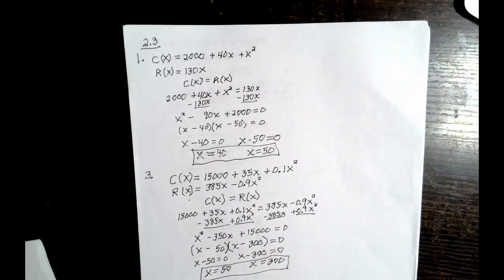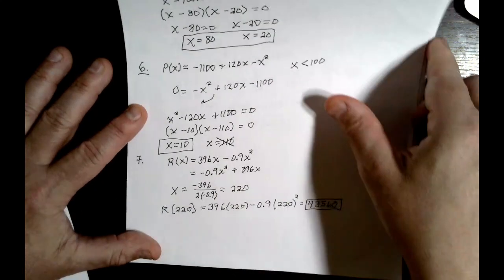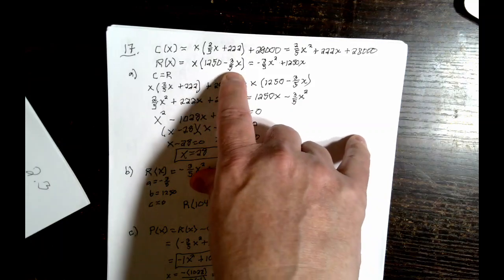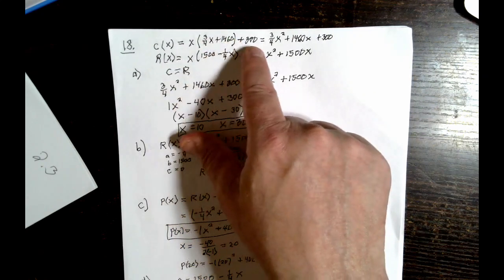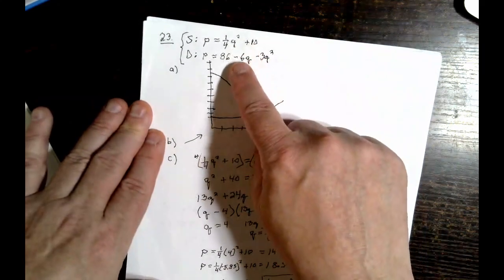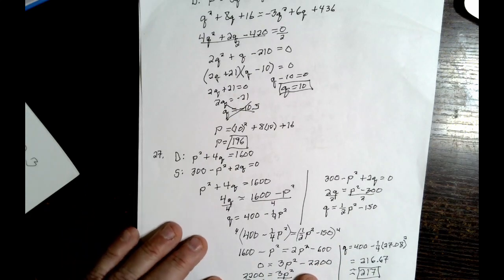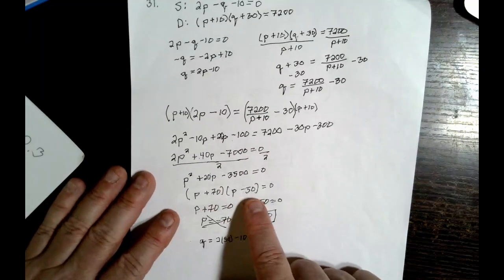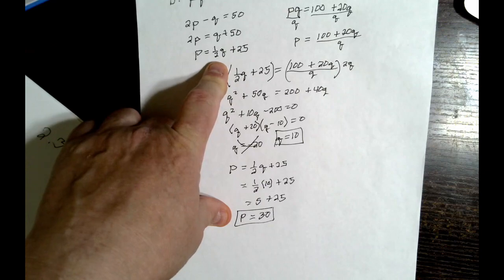math 111 video 15 2 3